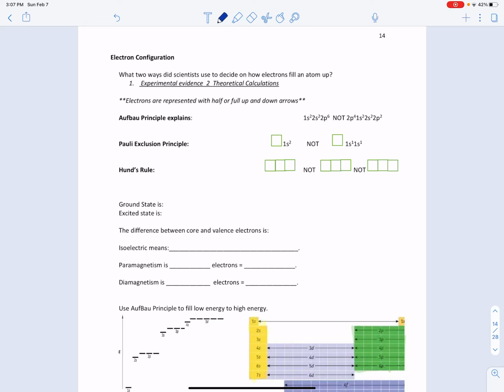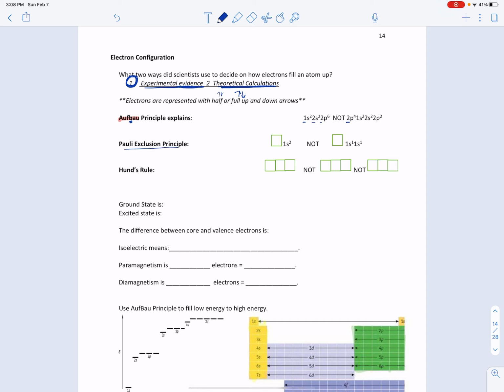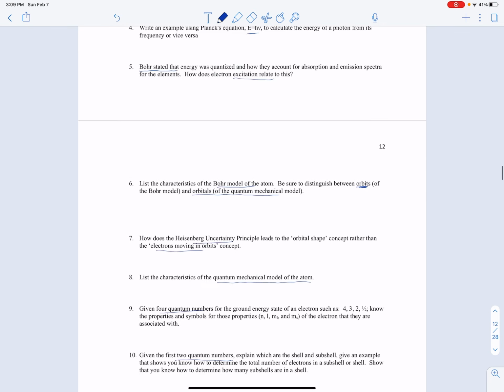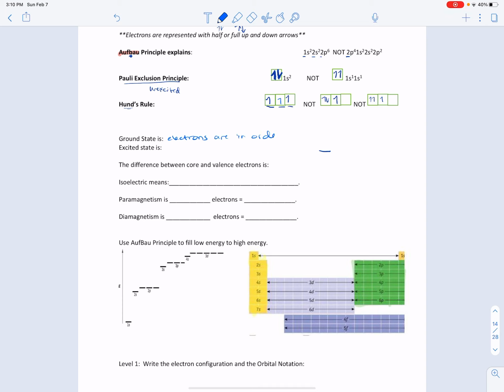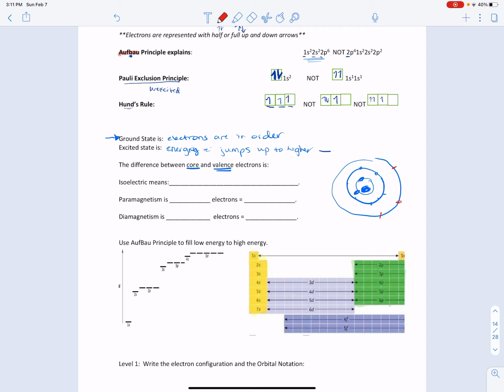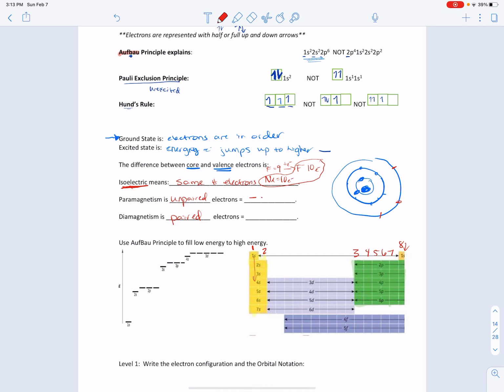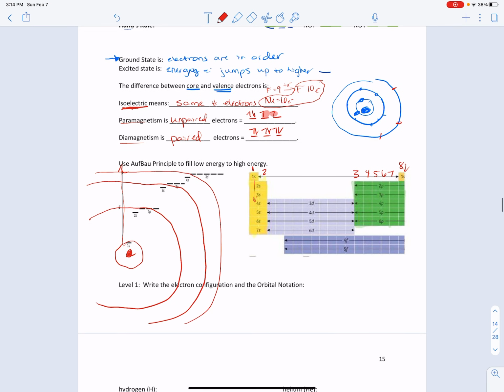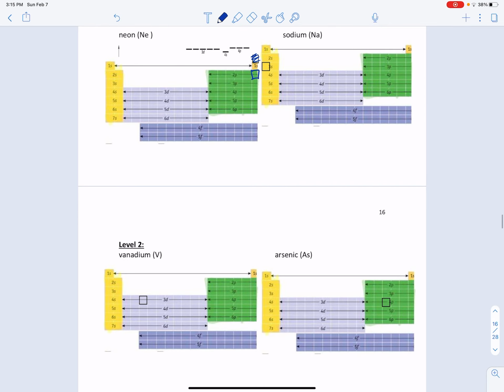Aufbau Pauli and Hund